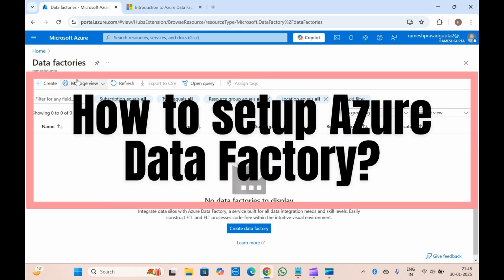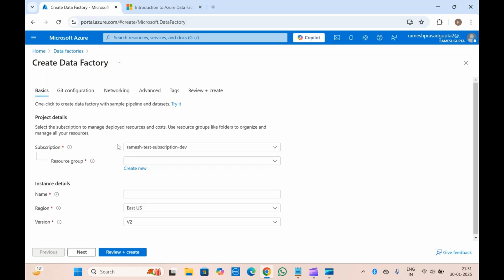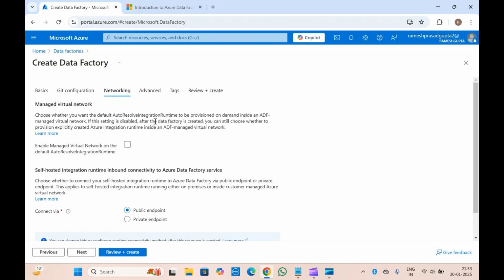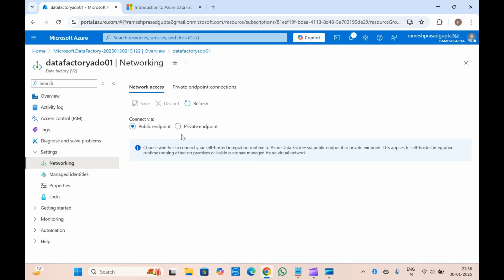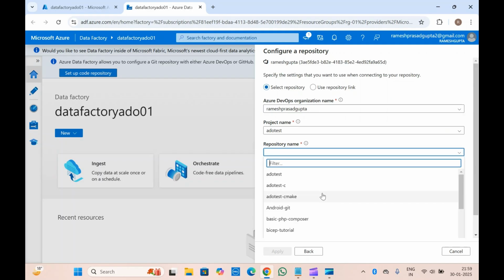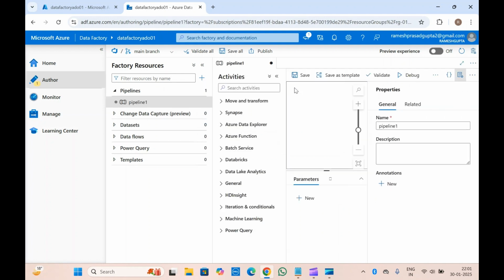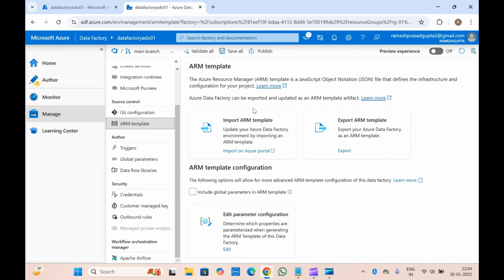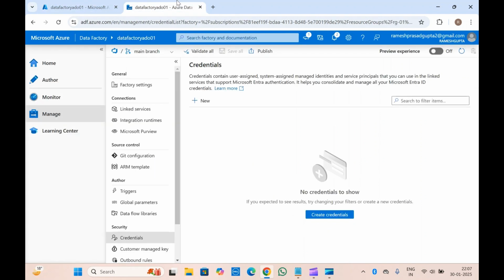How to set up Azure Data Factory step by step | Azure Data Factory Git integration tutorial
How to Set Up Azure Data Factory Step by Step & Integrate with Git (Azure DevOps)

Description:
In this step-by-step tutorial, learn how to set up Azure Data Factory (ADF) from scratch and integrate it with Git (Azure DevOps) for version control. We will walk through the entire setup process, including creating a new Data Factory, configuring repository settings, and managing source control effectively.

🔹 Topics Covered:
✔️ What is Azure Data Factory?
✔️ Creating an Azure Data Factory instance
✔️ Setting up Git (Azure DevOps) integration
✔️ Configuring repository and collaboration settings
✔️ Committing and publishing changes
✔️ Best practices for version control in ADF

🚀 Whether you're a beginner or an experienced cloud professional, this video will help you streamline your ADF development process with Git integration.

How to set up Azure Data Factory step by step
Azure Data Factory Git integration tutorial
How to connect Azure Data Factory to Azure DevOps
How to commit and publish changes in Azure Data Factory